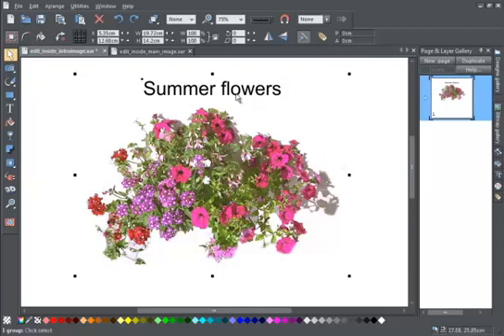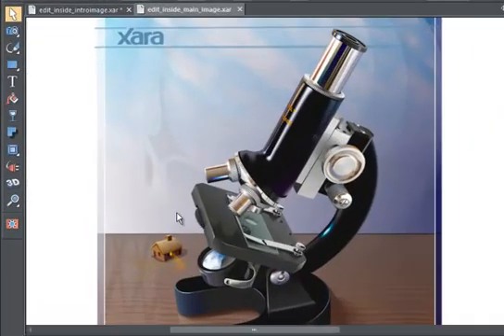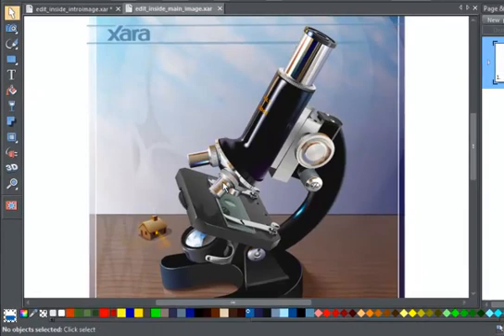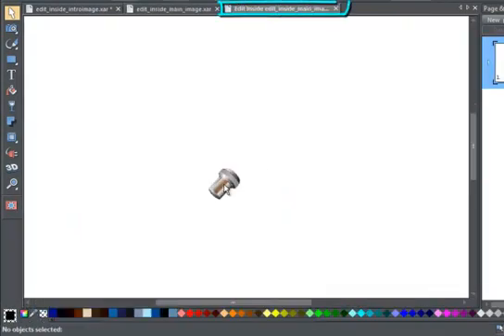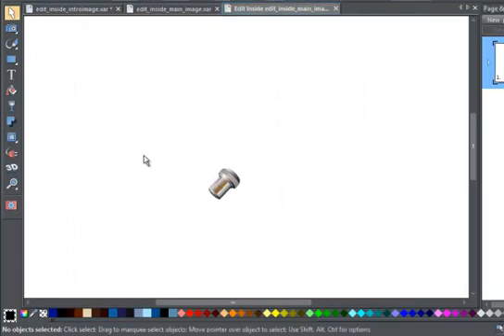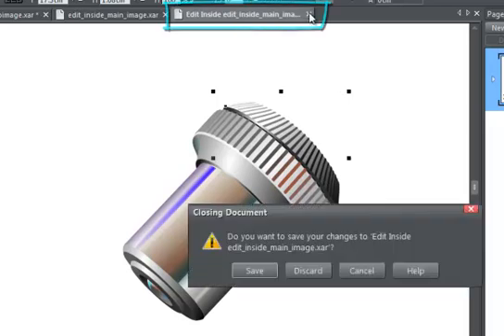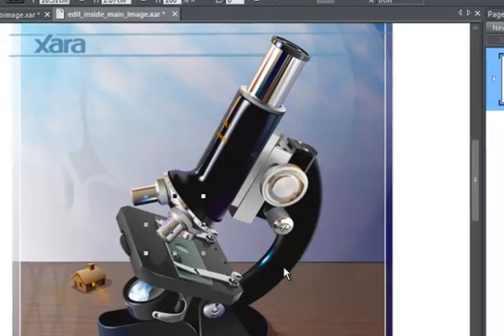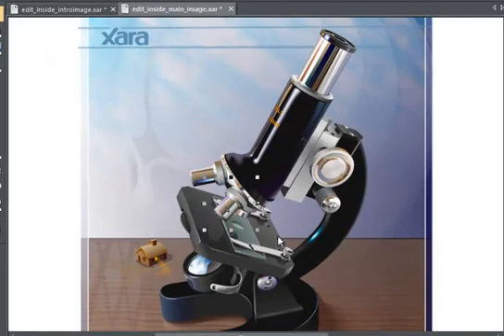An Explanation of 'Edit Inside' in Xara Designer Titles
Edit inside in Xara Designer Pro, Photo & Graphic Designer and Page & Layout Designer.